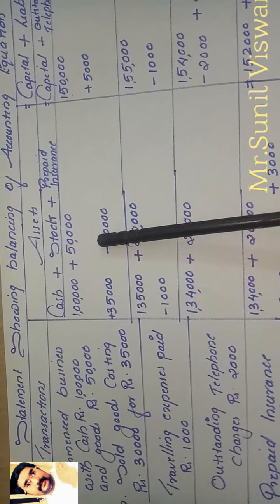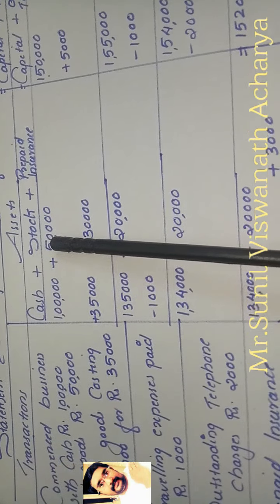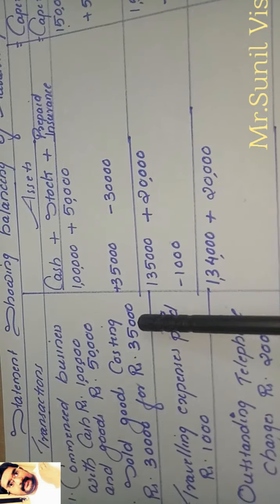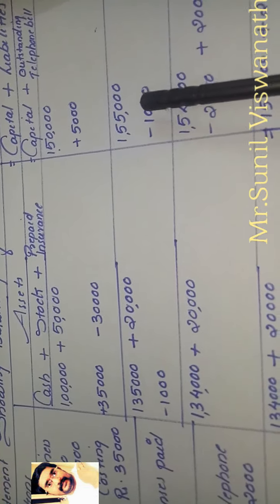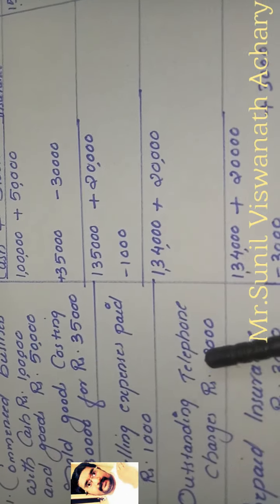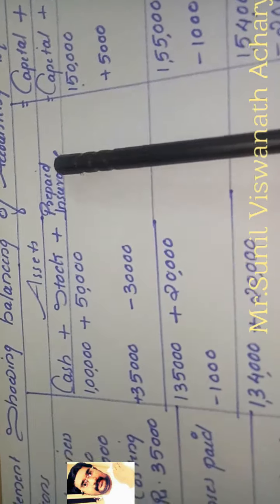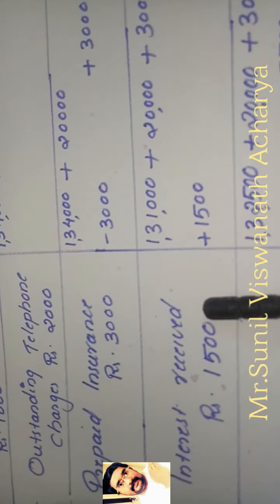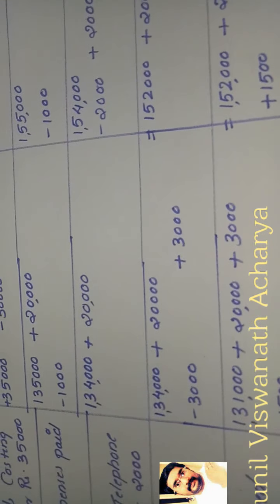Balancing of Accounting Equation 11 class part 5